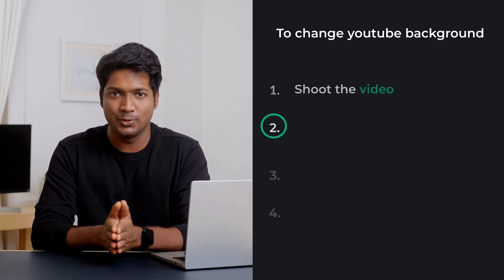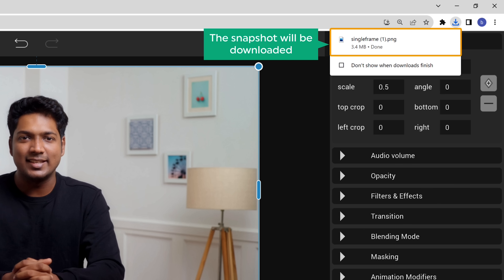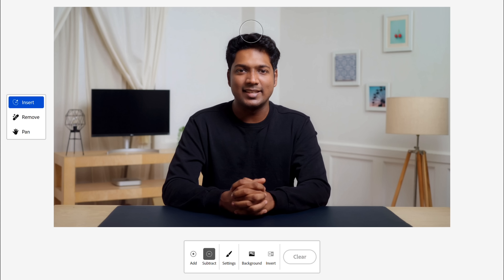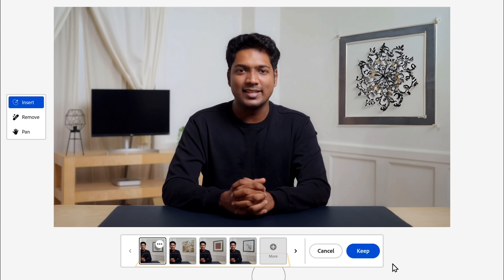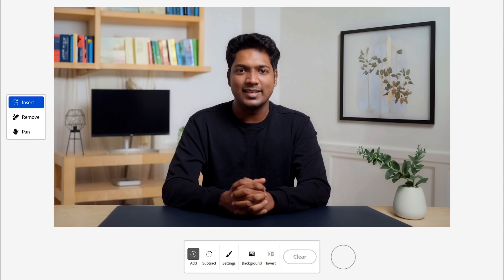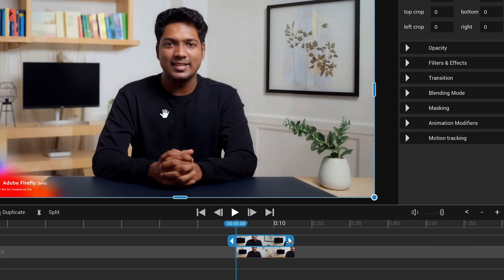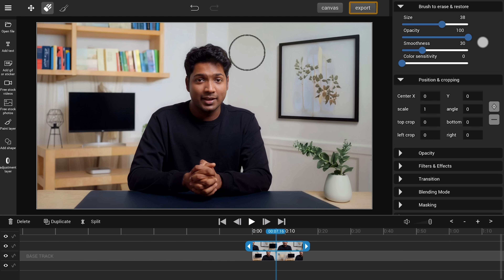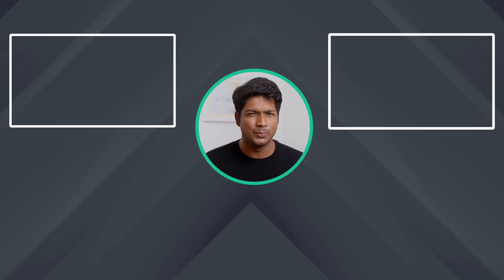Make FAKE Sets with This AI Tool For VIDEO | AI Studio Setup for YouTube Background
Give your YouTube Video a fresh new look without spending a dime!
In this tutorial, we'll show you how to change your YouTube background for free

00:00 Intro

00:45 Shoot the video

01:11 Take a snapshot from the video

02:00 Change the background using AI

04:18 Add a new background to the video

Looking to give your YouTube channel a fresh new look? In this video, we'll show you how to change your YouTube background for free, in just a few simple steps.

Whether you're a content creator looking to refresh your channel's branding or just want to personalize your YouTube experience, this video is for you. We'll walk you through the entire process, from finding the perfect background image to applying it to your channel.

No need for expensive software or design skills - we'll guide you through the entire process, making it easy and accessible for everyone. Plus, it's completely free!

🎁 𝗧𝗼𝗼𝗹𝘀 & 𝗗𝗶𝘀𝗰𝗼𝘂𝗻𝘁𝘀